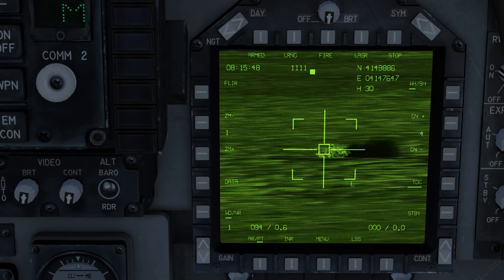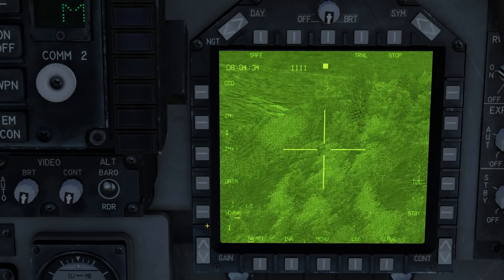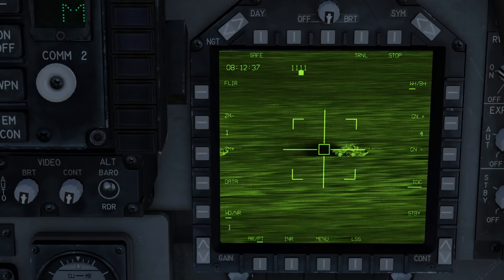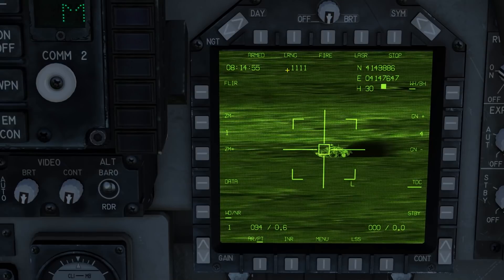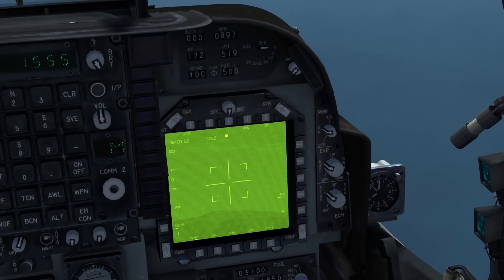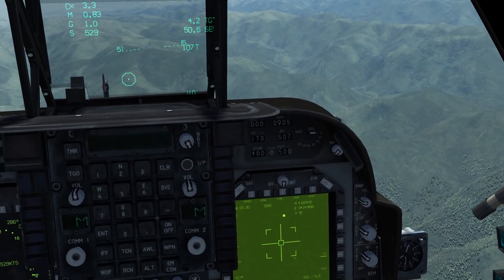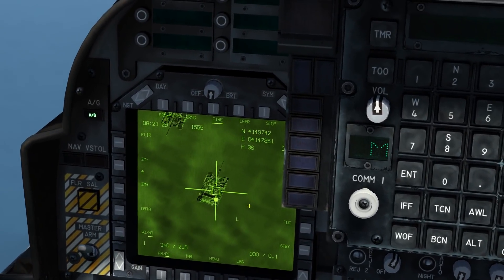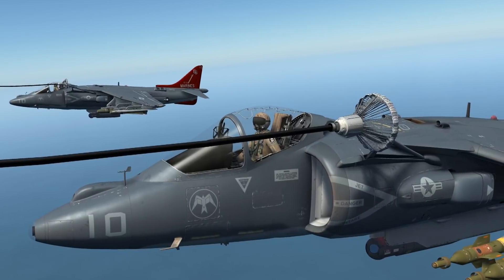DCS Av-8b Harrier TGP / TPOD Tutorial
DCS 1.5.8 Open Beta Has had an update making the TPOD Practical to use! Here's a quick tutorial covering the Litening II Targeting pod and it's features.

( laser guided gbu's and Mavericks )